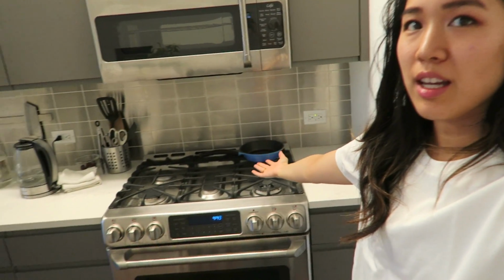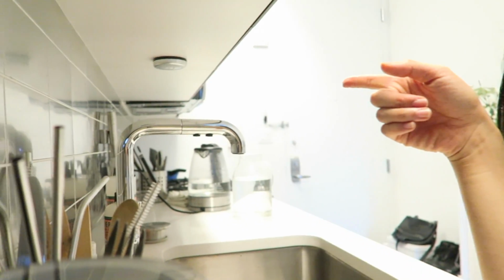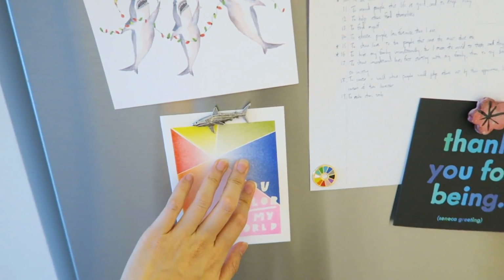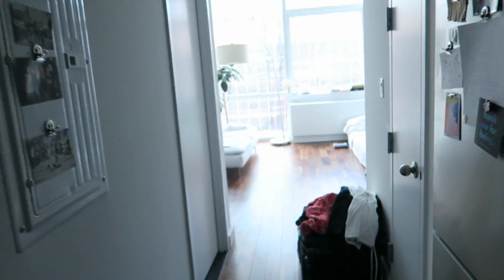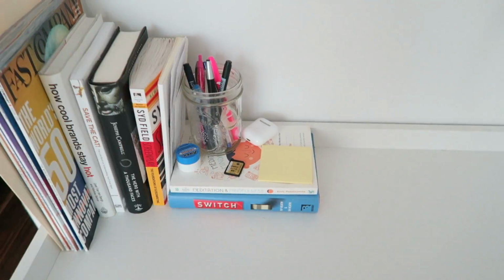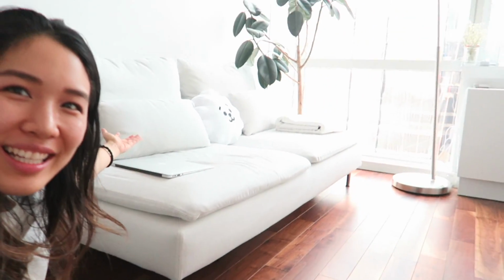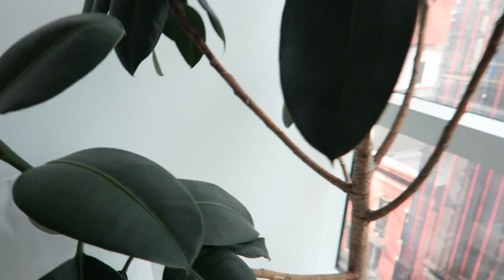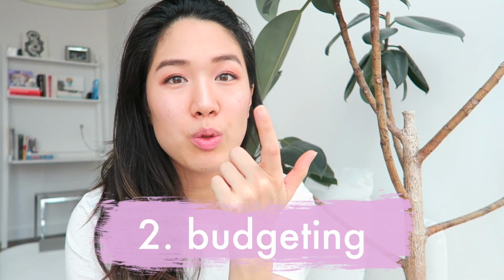My NYC Apartment Tour 🌃 & Tips on How to Afford Living in The City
My minimal-ish Manhattan apartment tour (380 sqft studio) + tips on how to afford living in the city including having the right mindset, knowing how to budget, and being crystal clear your why/purpose. Hope you guys enjoy! 😚💕

Kitchen
⇨ Stainless steel magnet (Ikea)
⇨ Blender (Kitchen Aid)
⇨  Shoe cabinet & rack (Ikea)
⇨ No face print (Etsy)
⇨ Letter board (Amazon)
⇨ Milk frother for matcha (Amazon)

Living Room
⇨ Couch (Ikea)
⇨ Arc light (CB2)
⇨ Acrylic nesting table set (CB2)
⇨ Acrylic chair (CB2)

Closet
⇨ Mesh drawers (The Container Store)
⇨ 3 drawer organizer (Amazon)
⇨ Air purifier (Amazon)

✨ If you’re curious about what helps me maintain peace & calm ✨
⇨ If you're interested in reading more, start with this to get an understanding of what qigong entails
*Best to read start to finish in the shortest time possible for the highest benefit.

⇨ If you want to learn more about Falun Dafa and qigong, check out local contacts in your area - there are practitioners globally and in most big enough-ish cities

⇨ My friend Chris over at China Uncensored made an incredibly informative video on what Falun Dafa is and why it's being persecuted in China (YT video)